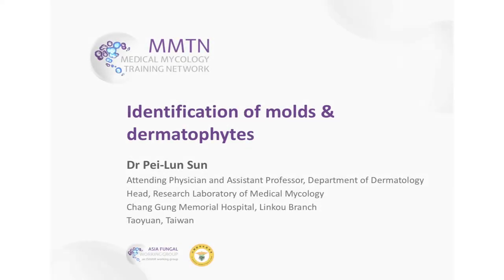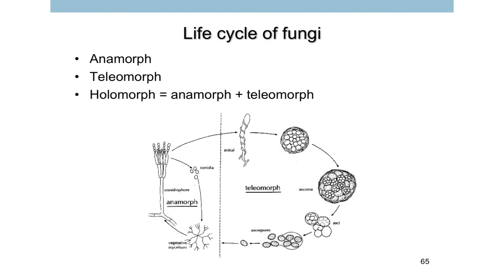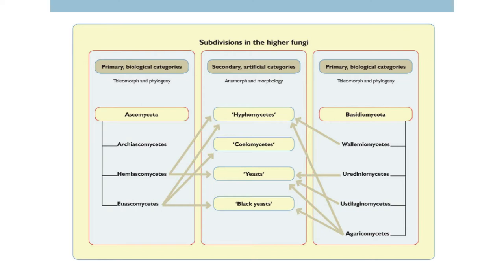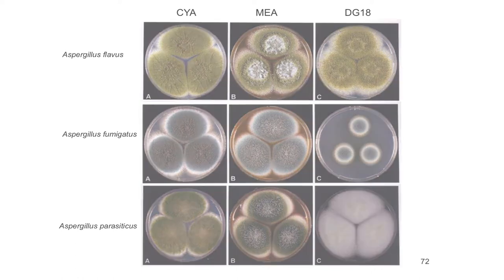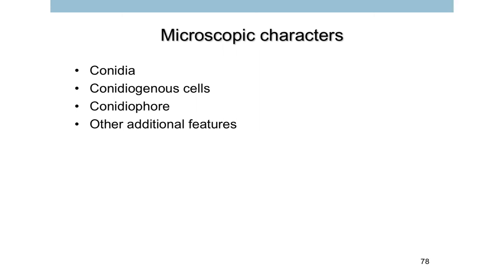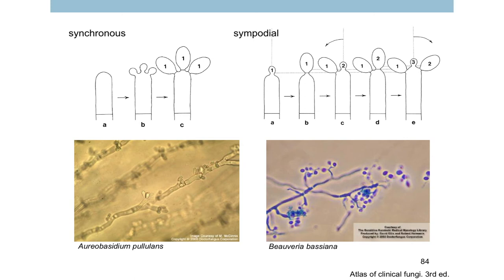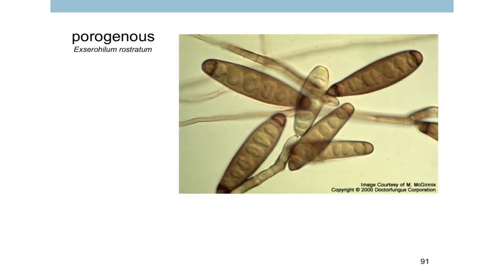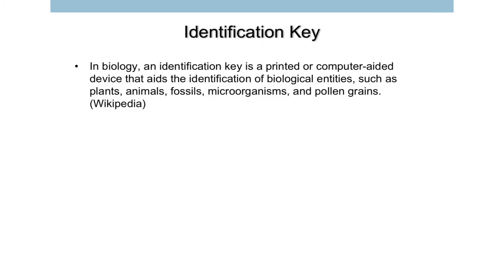Identification of molds & dermatophytes – Dr Pei-Lun Sun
Dr Pei-Lun Sun is an attending physician and assistant professor in the Department of Dermatology, Chang Gung Memorial Hospital, Linkou Branch, Taoyuan, Taiwan.

In this graphic presentation, "Identification of molds & dermatophytes", Dr Sun provides a rundown of the steps in identifying fungi, and provides a refresher on colony characteristics, culture media, techniques involved and microscopic features. He also demonstrates how to use an identification key in the lab.

Read more about the recent advances of fungal diagnostics in Asian laboratories